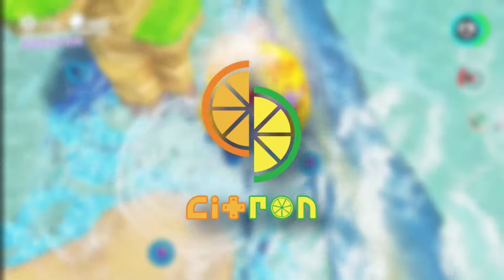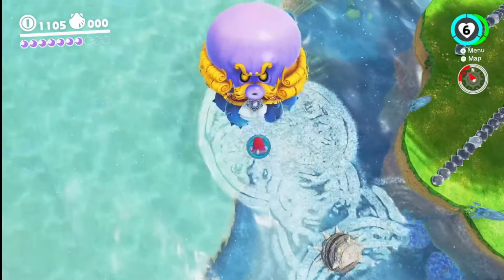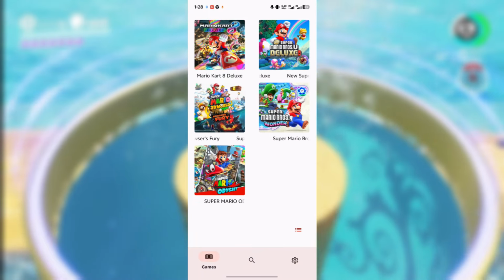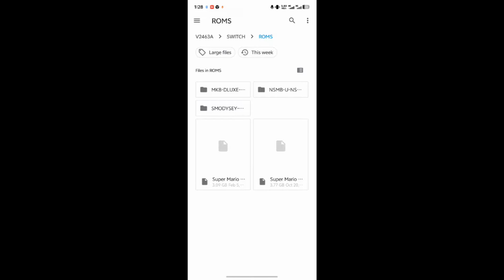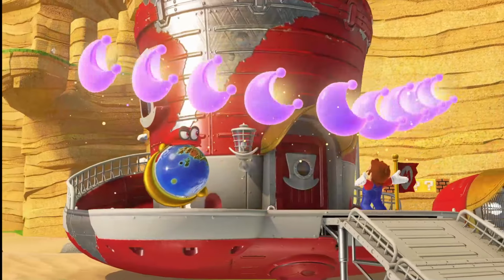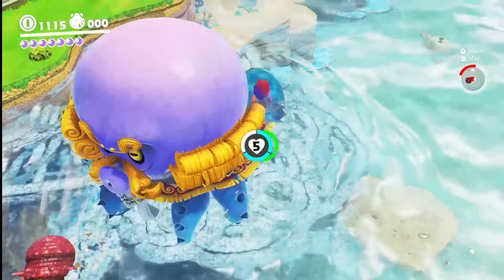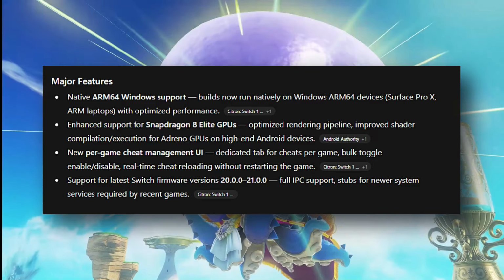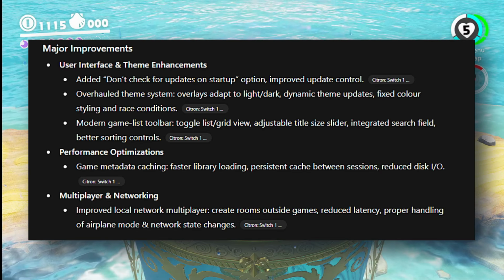Citron Emulator Update: Snapdragon 8 Elite Optimization & New Features! Play Switch Games On Mobile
Citron Emulator has just received one of its biggest updates yet — version 0.11.0!
In this video, I’ll walk you through everything new, including major performance improvements, new features, and compatibility updates for Android devices.

Citron is one of the most stable and active Nintendo Switch emulators for Android, and this new update improves how games run on Snapdragon 8 Elite and other high-end devices.

Improved performance for Snapdragon 8 Elite

New cheat management system

UI redesign with better game list control

Faster library loading

Bug fixes for games like AVGN 8-bit and Little Nightmares 3

📱 Now before the changelogs, I’ll also guide you on how to download and install the emulator on your Android device.

🎮 Channel: GamingOnMobile
📅 Update Version: Citron Emulator v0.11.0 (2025 release)

🔍 Tags (SEO-optimized, 500 characters)